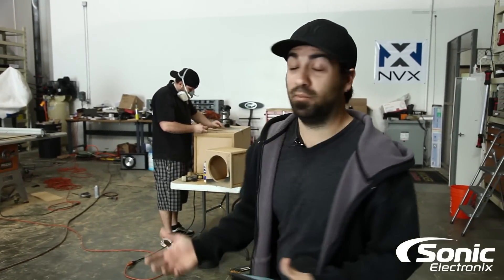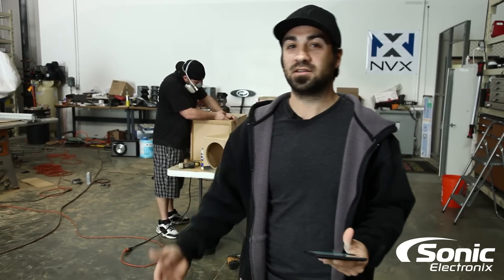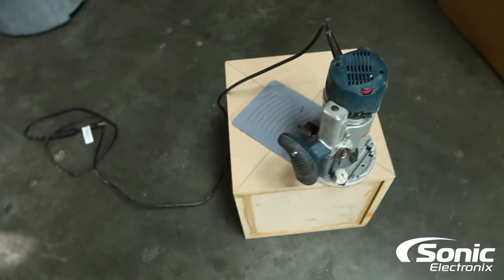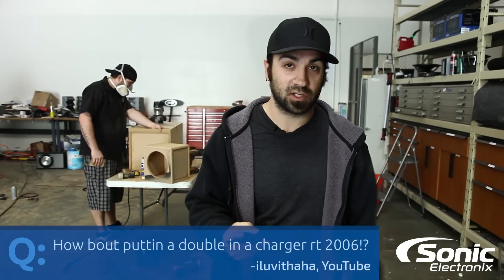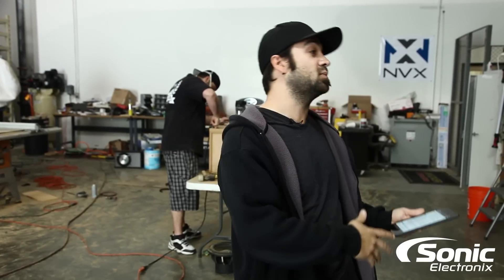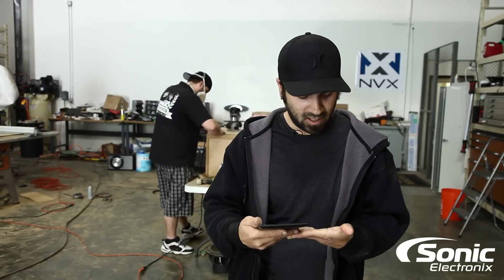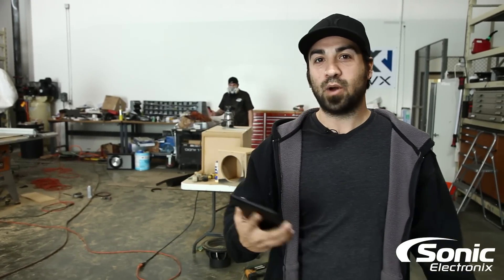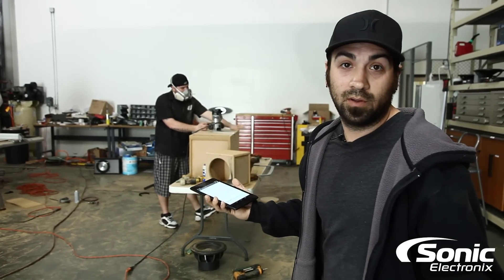How Do I Put a Double DIN in a 2006 Dodge Charger RT? | Car Audio Q & A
Watch as Allyn explains how to find the Metra 99-6519S dash replacement panel kit to use on a double DIN stereo install for a 2006 Dodge Charger RT! He also explains how to use Metra's website to find all the correct accessories for any car audio installation!